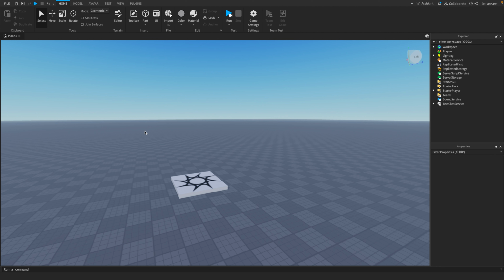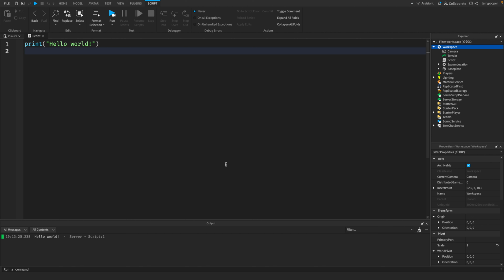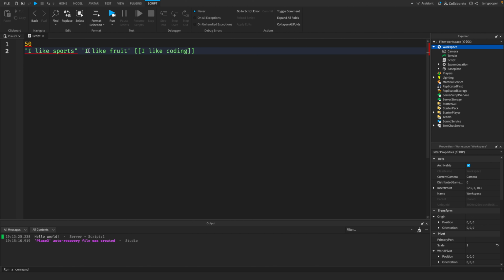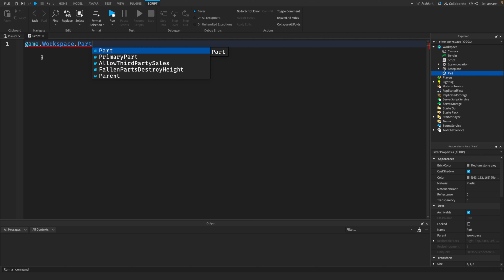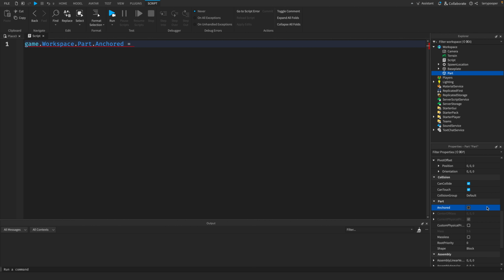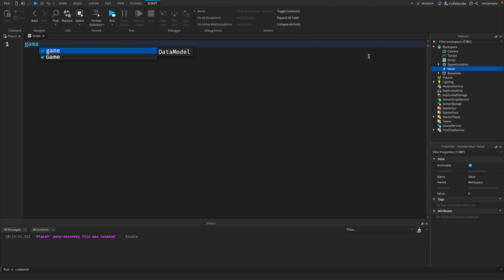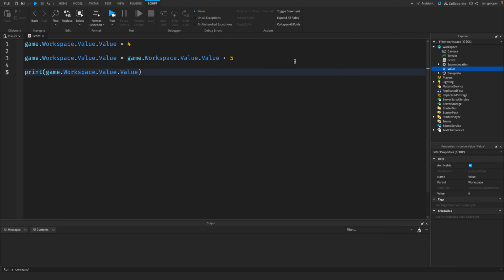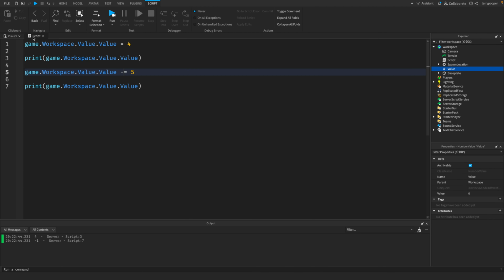Scripting Basics: Roblox Studio Beginner Series Episode 2 (2024-25)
Hey everybody! In today's video, we'll be going over the basics of scripting. You'll learn how to print messages, different data types, define and edit objects, and perform basic math while coding!

Let me know any questions you might have in the comments.

0:00 Intro
0:24 Output
1:33 Printing
2:57 Data Types
5:11 Defining and Editing Objects
8:25 Basic Math
12:26 Outro